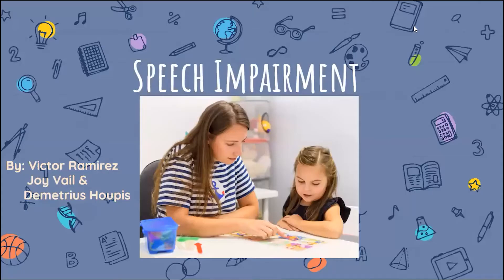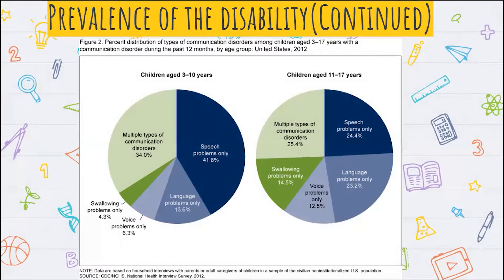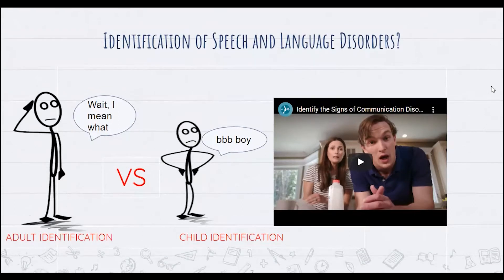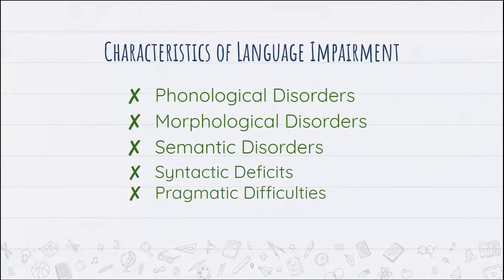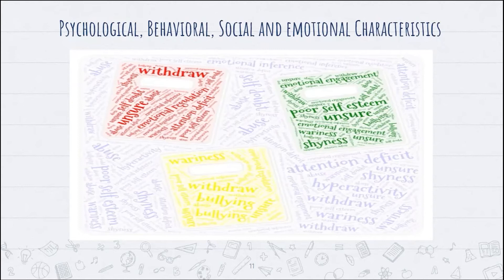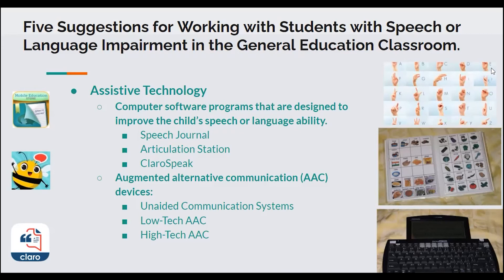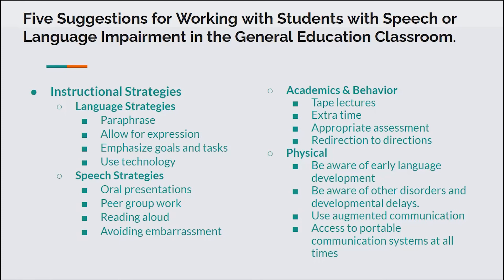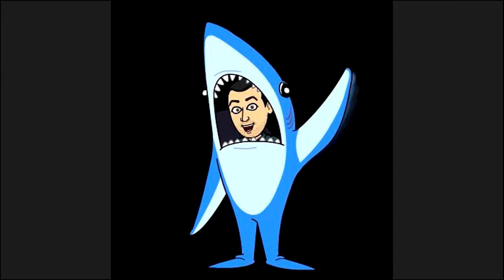Speech Impairment Presentation 511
Team project